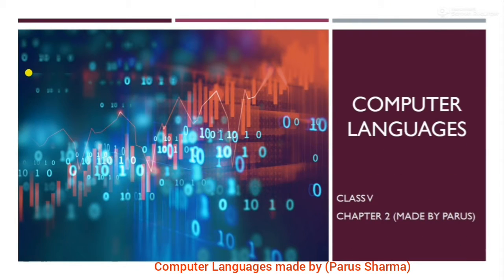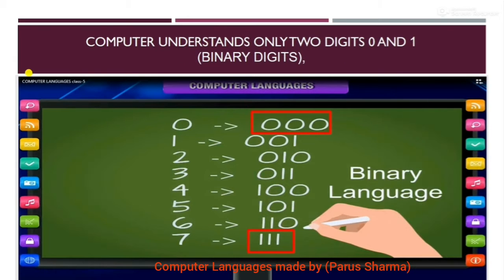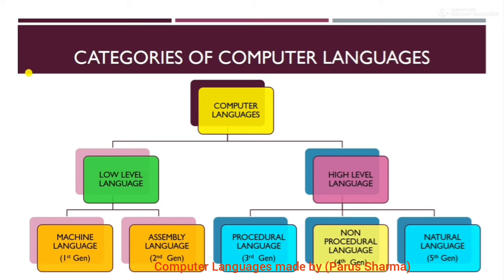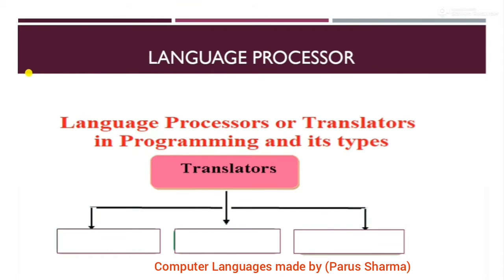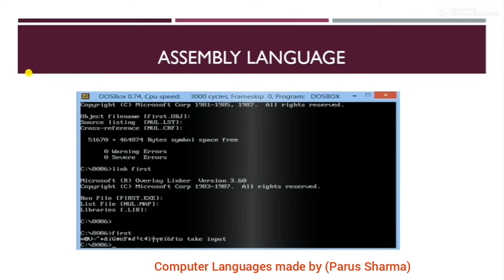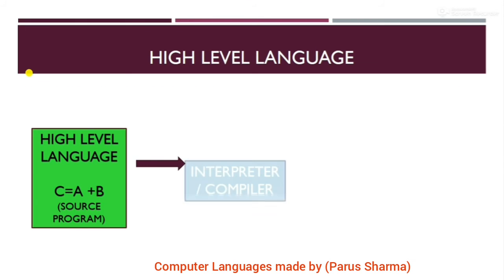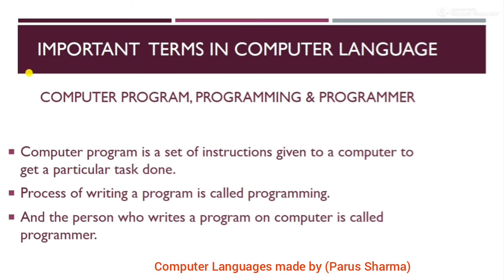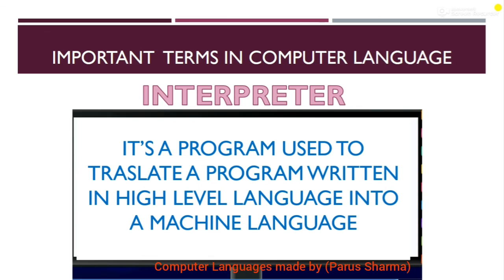Computer Languages (Chapter-2) Class V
to communicate we need a language. like that to communicated with a computer we use computer languages